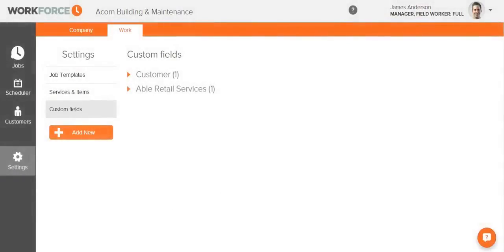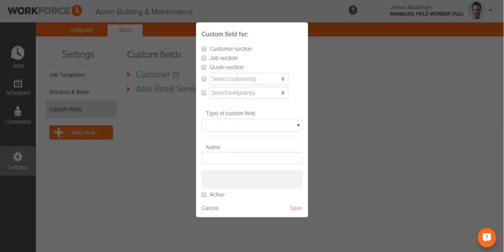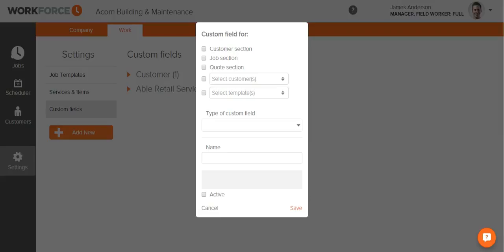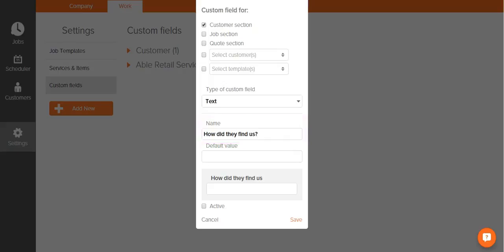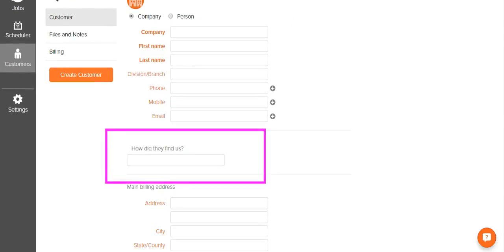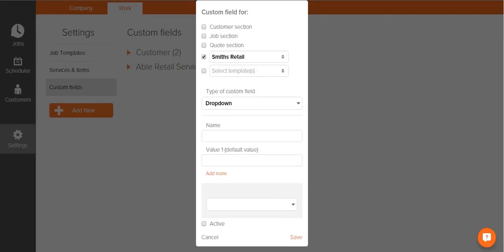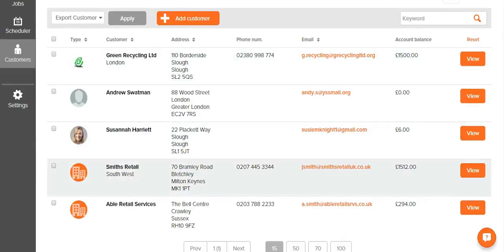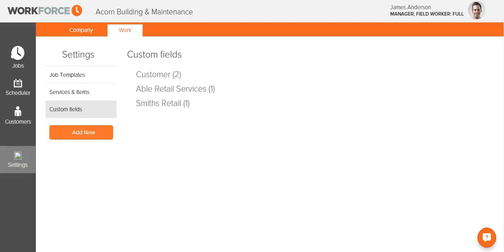custom fields in Workforce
Adding custom information fields in Workforce